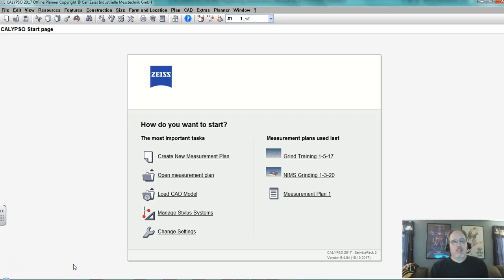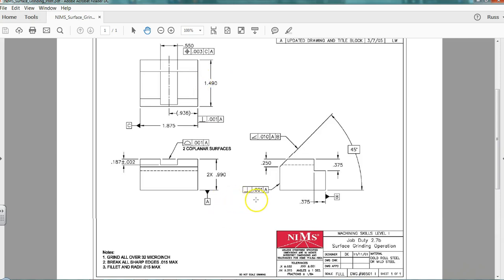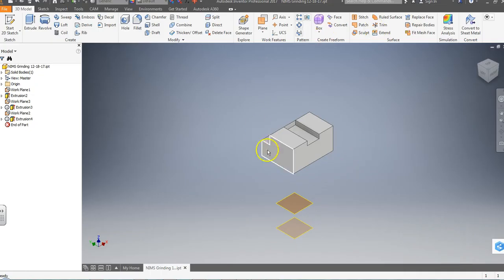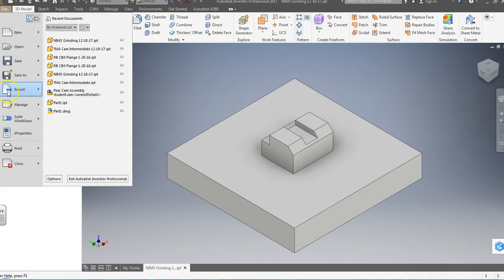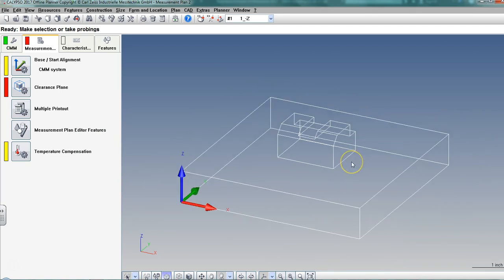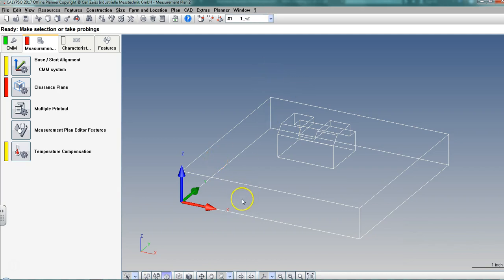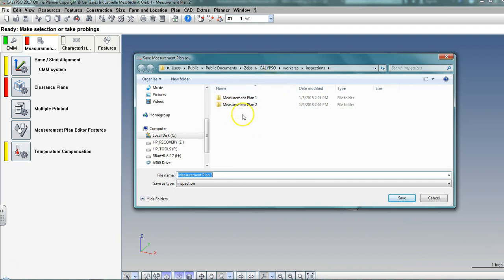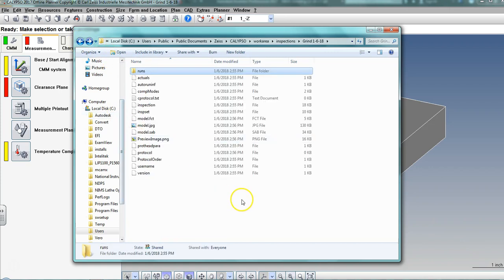Calypso 2017 Programming Start Up